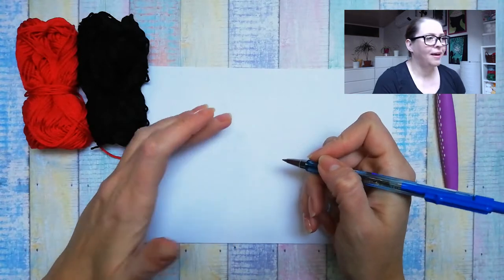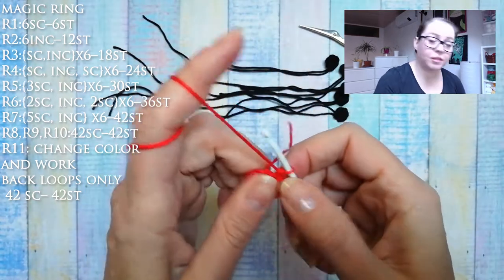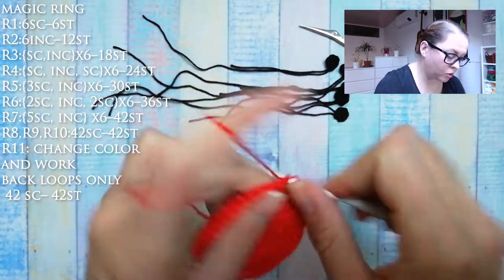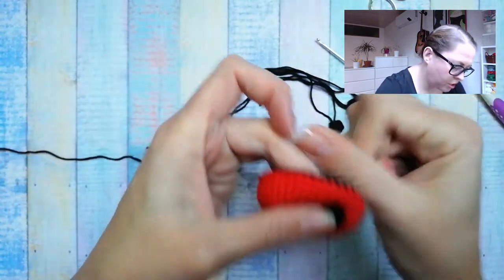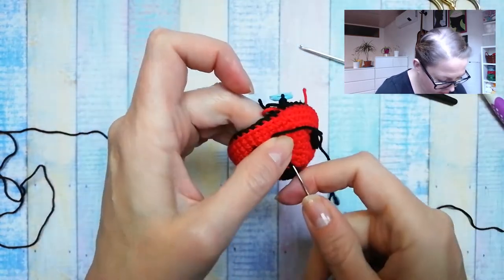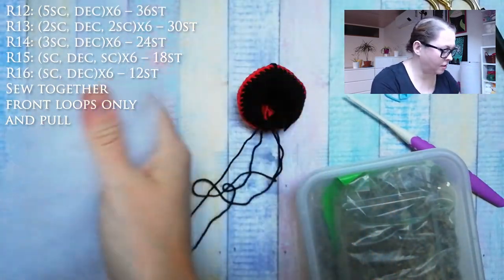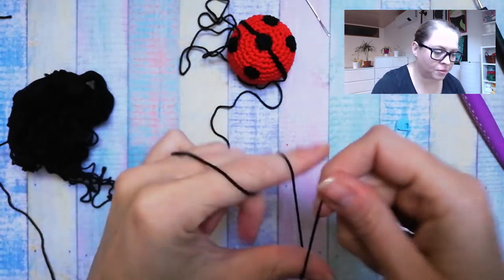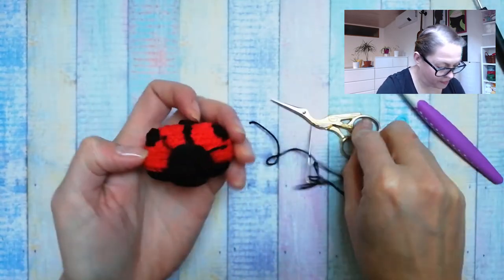Crochet LADYBUG amigurumi 🐞 Ladybird | Lady Beetle | Lady Bug | FREE pattern and full tutorial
In this tutorial I want to show you how to crochet a ladybug amigurumi. This simple, easy but still super cute amigurumi can be a toy,  a keychain or if you use smaller crochet hook even as part of a jewellery.

If you have any questions, suggestions or any other kind of a remark... share it with me in the comment box below.

The  US crochet stitch terms used in this pattern are:
◾ slip knot                                           ◾ ch – chain stitch
◾ sl st – slip stitch                             ◾ sc – single crochet stitch
◾ inc – increase stitch (2sc in 1)    ◾ dec – decrease stitch (sc tog 2)

Materials needed🔎:
◾ crochet hook ✔️
◾ 🧶 yarn
◾  ✂️scissors ✔️        ◾ needle ✔️
◾ filling - fiberfill ✔️

🔥🔥🔥 How-to tips:  🔥🔥🔥
◾ make the dots / spots (I made 5 of them)
◾ make the body and 1 row in second color of yarn
◾ embroider the middle part
◾ attach the dots / spots
◾ start closing the bottom
◾ add filling
◾ finish and close the bottom
◾ crochet the head
◾ attach the head

*** Pattern for the dots / spots: ***
magic ring
R1: 6sc – 6st
join invisibly

Pattern for the body:
magic ring
R1: 6sc – 6st
R2: 6inc – 12st
R3: {sc, inc} x6 – 18st
R4: {sc, inc, sc} x6 – 24st
R5: {3sc, inc} x6 – 30st
R6: {2sc, inc, 2sc} x6 – 36st
R7: {5sc, inc} x6 – 42st
R8, R9, R10: 42sc – 42st
R11: change color and work back loops only – 42 sc – 42st

Pattern for the head:
magic ring
R1: 6sc – 6st
R2: 6inc – 12st
R4, R5: 18sc – 18st
join invisibly

🔥🚧🎬 *** USEFULL TIMESTAMPS *** 🎬🚧🔥
00:00 Intro
01:40 Walkthrough
03:00 Dots
11:10 Back of body
30:40 Sewing dots
49:30 Bottom
1:12:10 Head
1:23:50 Finished

Happy crafting,
Alex